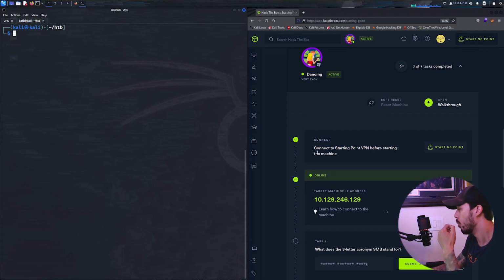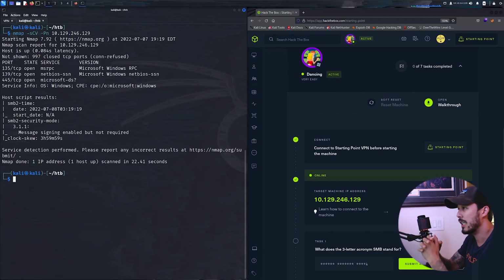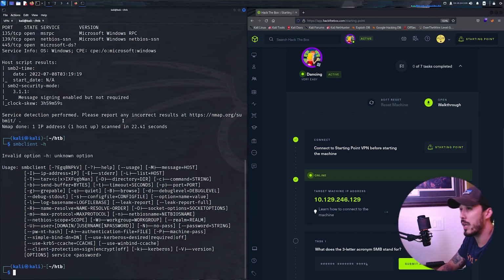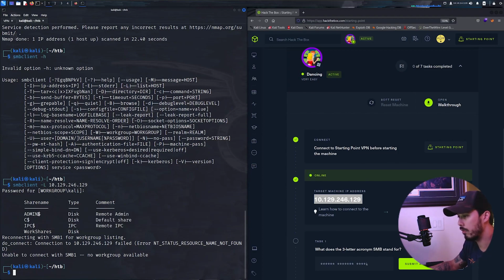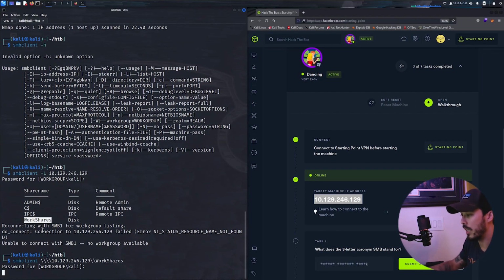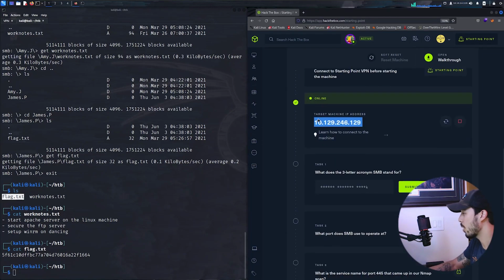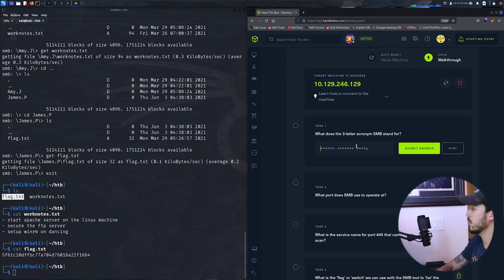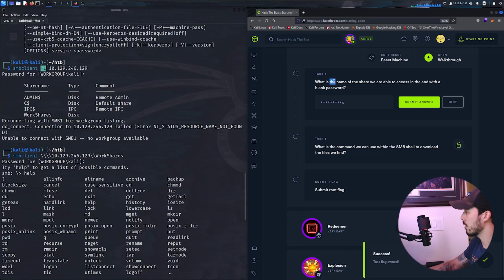HackTheBox // Dancing Walkthrough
A deep dive walkthrough of the machine "Dancing" on  @HackTheBox 's Starting Point Track - Tier 0. Learn the basics of Penetration Testing and ethical hacking to build a career in cyber security by starting out with beginner level walkthroughs like this.

We cover how a misconfigured SMB service can cause several issues.

Video Timestamps
0:00 - Intro
0:46 - Enumeration - nmap
1:20 - SMB Info
2:10 - SMB Enumeration - smbclient
3:51 - SMB File Exfiltration
4:34 - Getting Machine Flag
5:14 - Task Answers
6:37 - *BONUS* hacktricks
8:01 - Outro